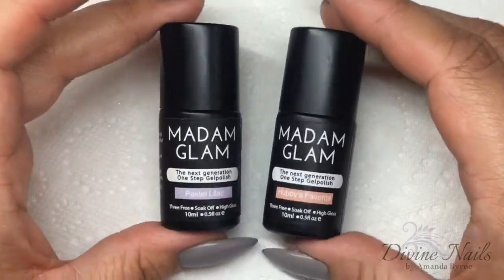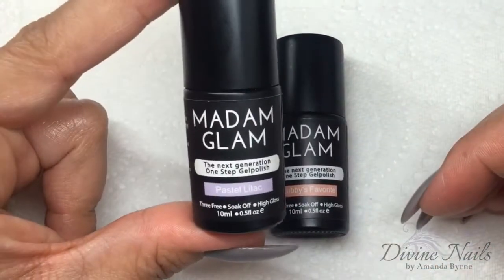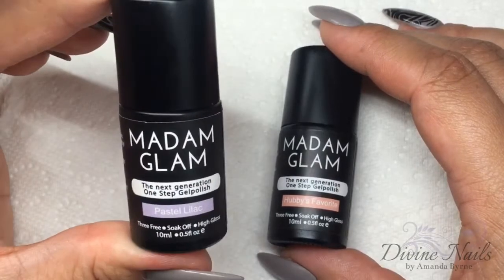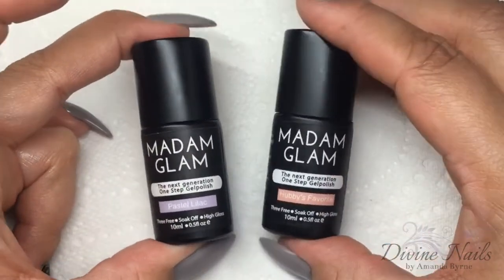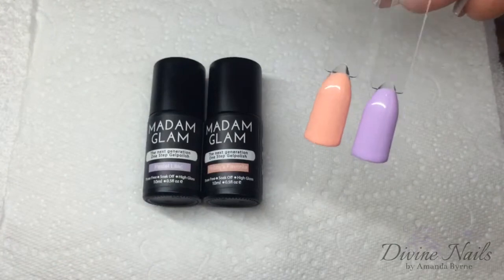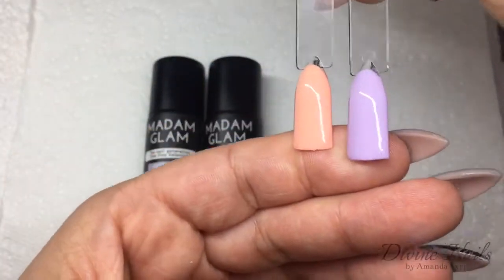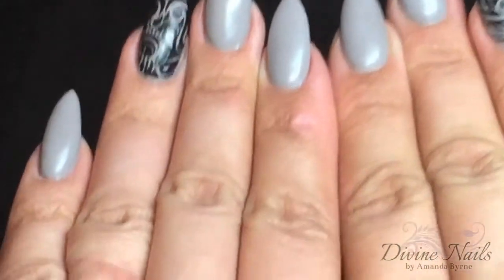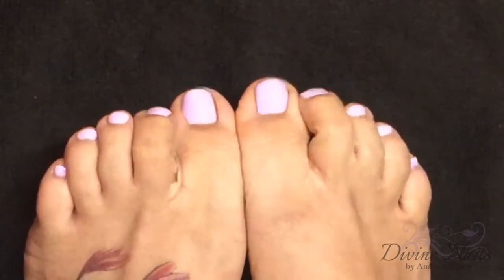Madam Glam one step Gel polish Swatch & Review